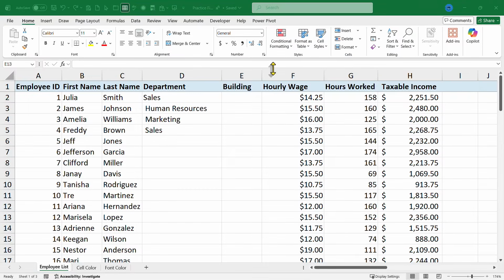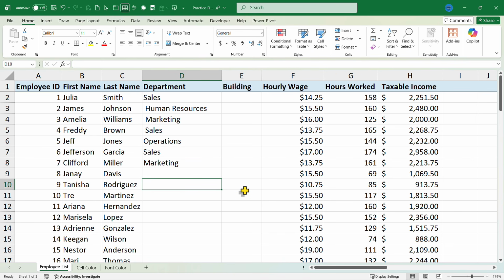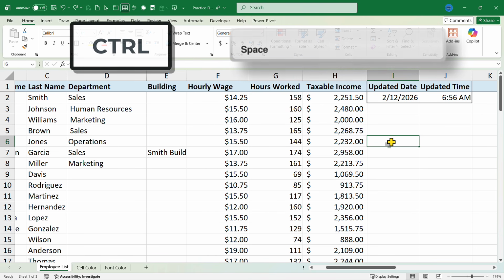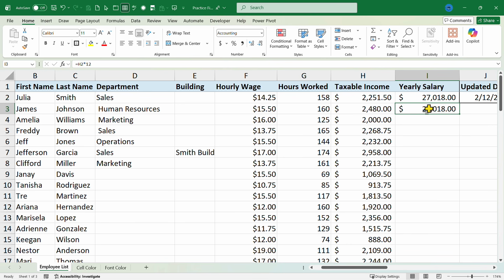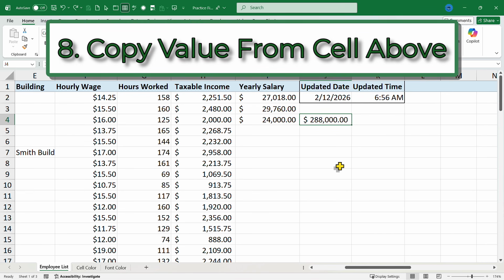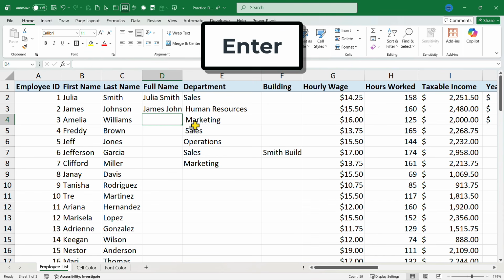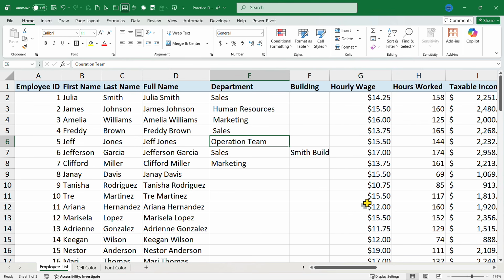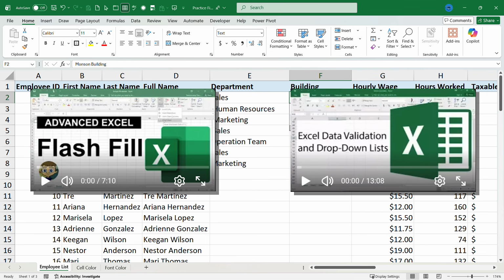Master Excel Data Entry With These Power Shortcuts!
In this Excel video, I will teach you Excel power shortcuts for efficient data entry. These keyboard shortcuts will help you keep your hands on the keyboard, significantly boosting your productivity. Discover many Excel tips and tricks to work more efficiently in Excel. This video is the first in a series of Power Shortcuts videos that will transform your use of this essential tool.